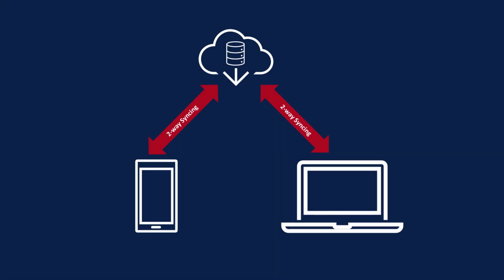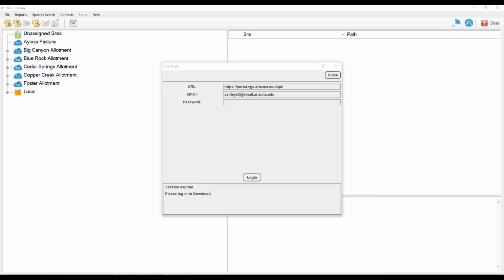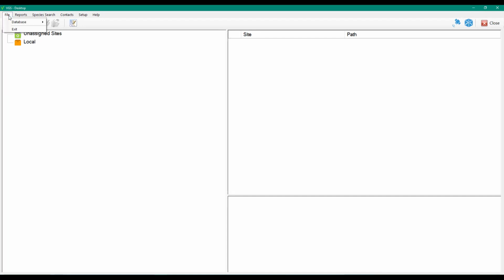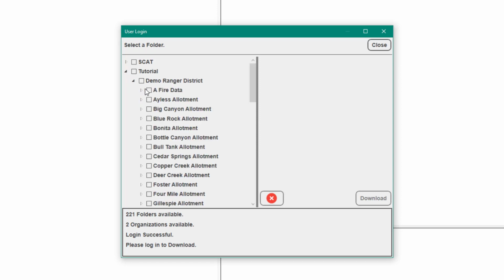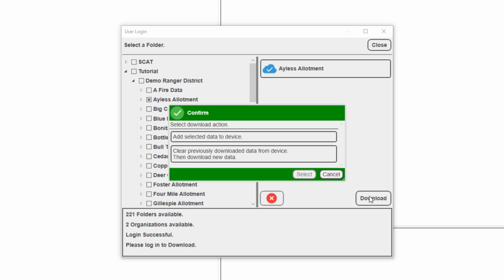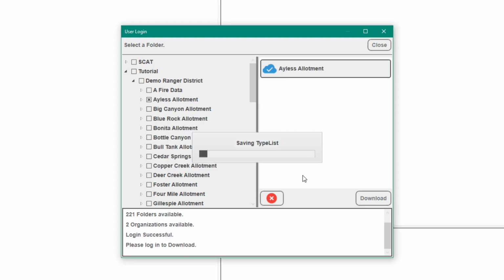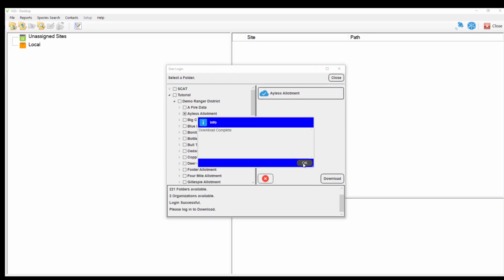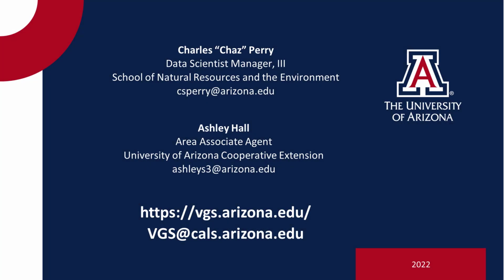Version 5 Database Download